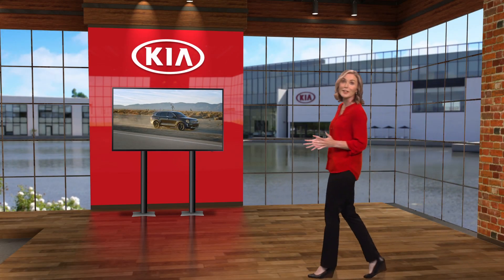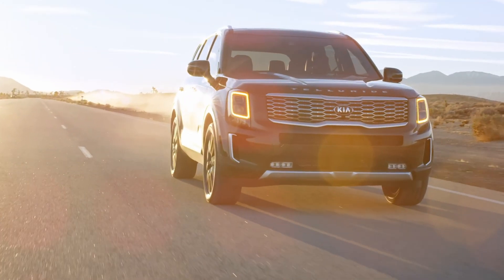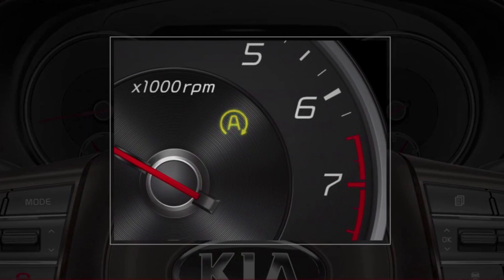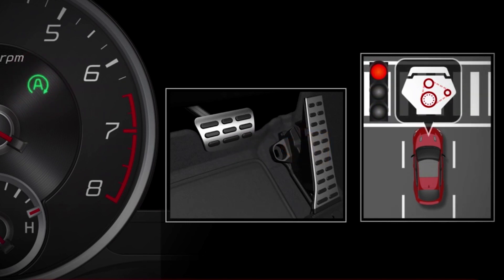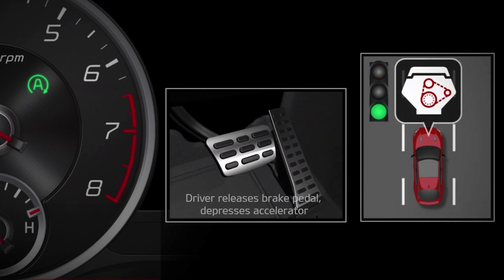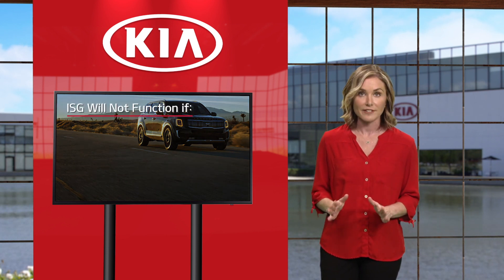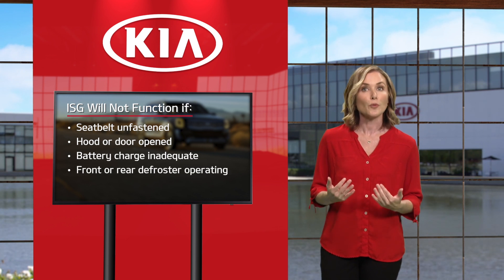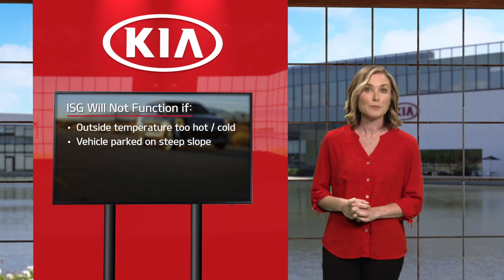ISG (Idle, Stop & Go) System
What is a great way to increase fuel economy?
The Idle, Stop and Go System, available on select Kia models, automatically shuts down the engine when you come to a stop.
Here is how it works:
By default, Idle, Stop and Go, or ISG, is on every time you start your Kia.
The ISG indicator on your instrument cluster will turn yellow, then when active, it will turn green
When you come to a stop, the engine may automatically stop and a green “Auto Stop” indicator is illuminated on the instrument cluster.
When you are ready to go, release the brake pedal and the
engine will start up and you are on your way.
If you wish to deactivate the system, press the ISG Off button.
The light on the button will illuminate.
If you press it again, Idle, Stop and Go will be re-activated.
Just so you are aware, Idle, Stop and Go will not function
under these conditions:
A seat belt is unfastened…
The hood or door is opened…
The current battery charge is inadequate…
The front or rear defroster is operating…
The engine coolant temperature is low…
The outside ambient temperature is either too hot or too cold…
And, if the vehicle is on a steep slope.
In addition, please be aware that under some conditions, the engine will restart automatically, even if the brake pedal is still depressed.
Remember, always drive safe and use caution.
For additional information on the Idle, Stop and Go System, please refer to your owner’s manual, the Features & Function Guide for your vehicle or the Kia Features & Functions Videos YouTube channel.